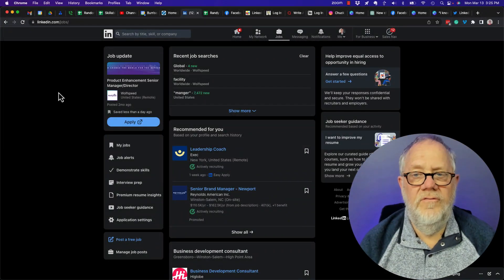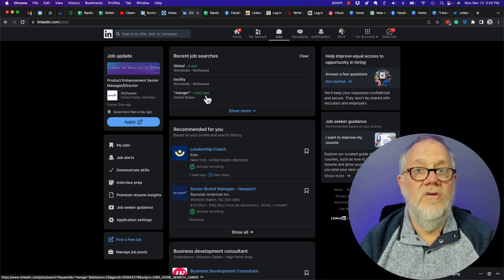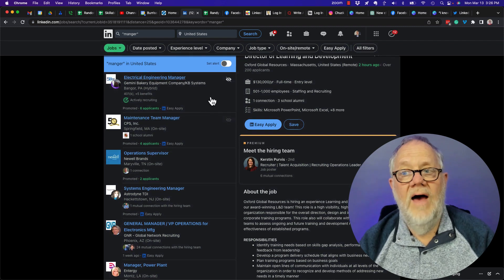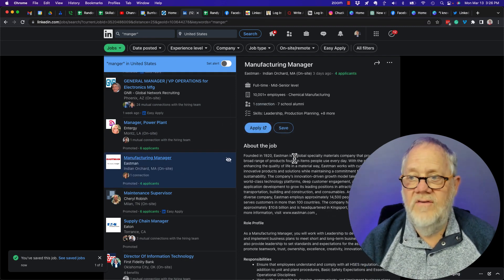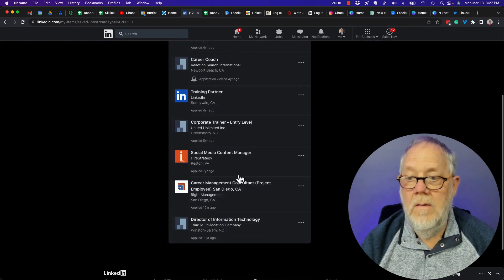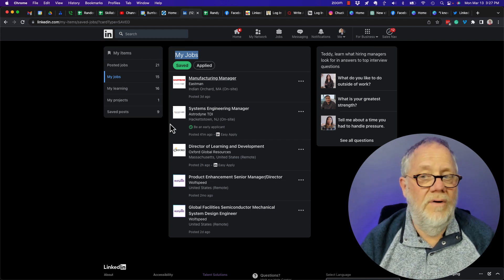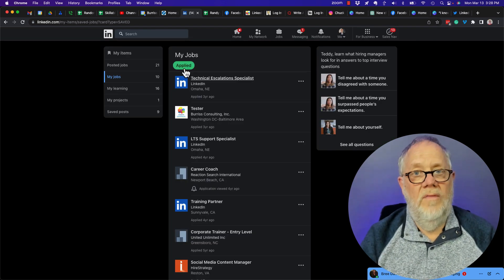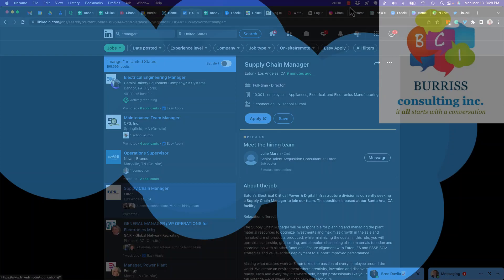How do I Unsave a Job under LinkedIn Jobs?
I demonstrate Saving and Unsaving Jobs under LinkedIn Jobs.

Teddy Burriss
LinkedIn Strategist & Trainer